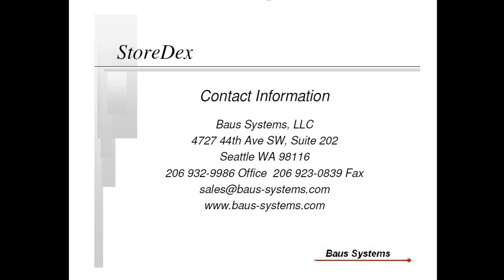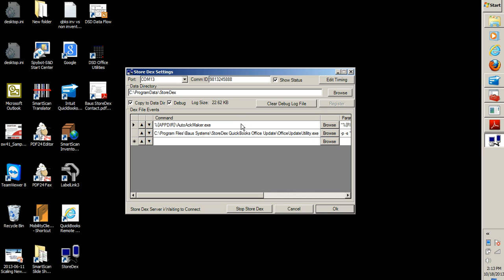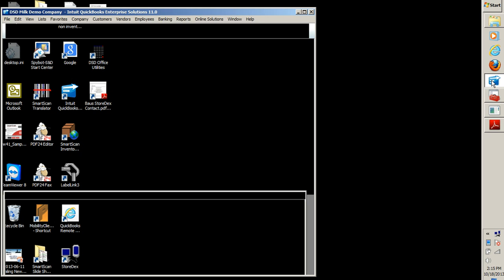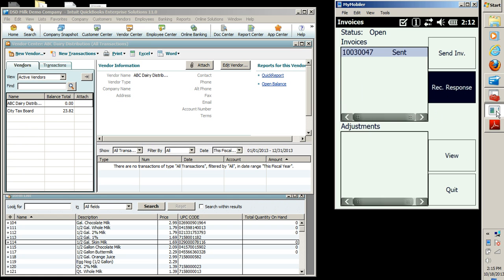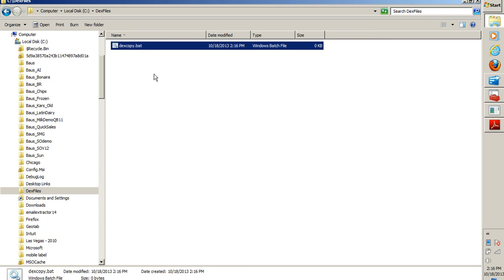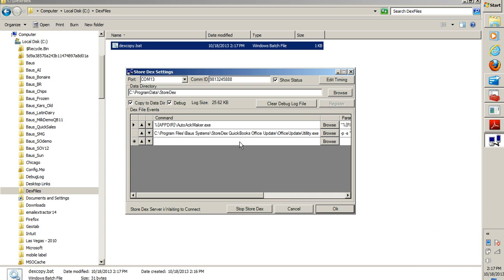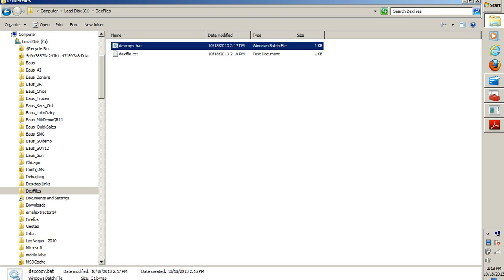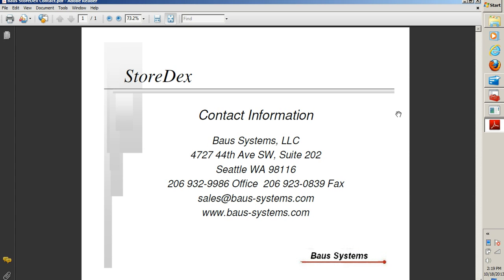StoreDEX DEX Receiving using Add On Apps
StoreDEX DSD DEX receiving software for grocery and C-store retailers add on app demonstration.